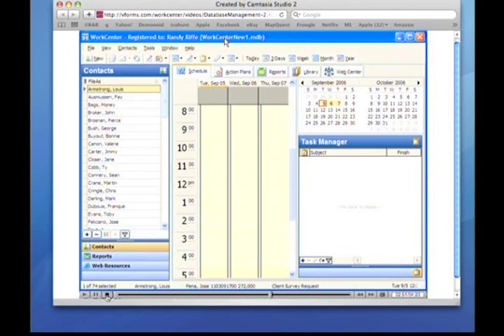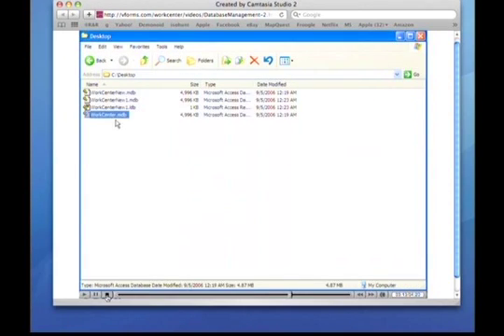8-2 Suggestions on designing and duplicating WorkCenter database